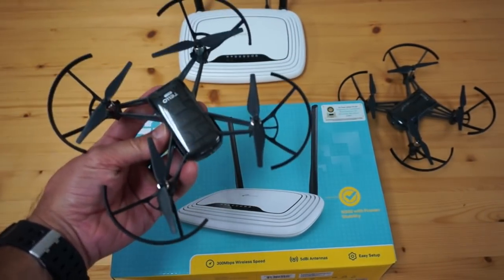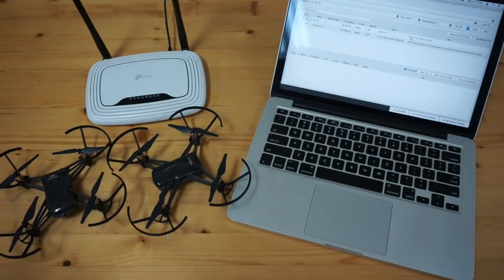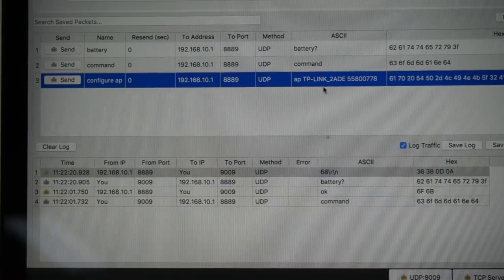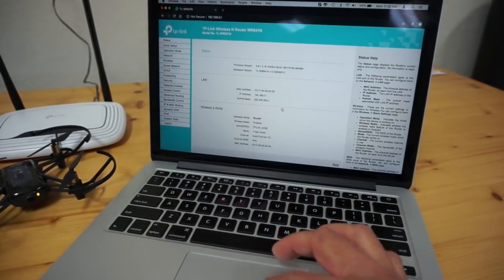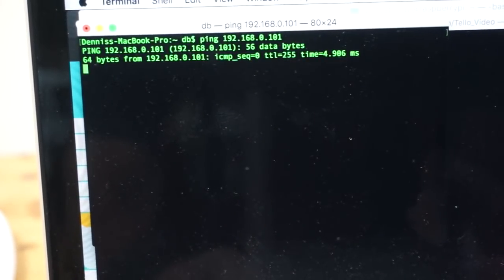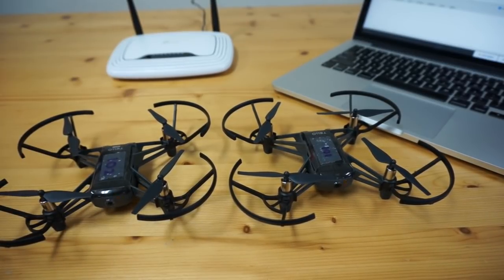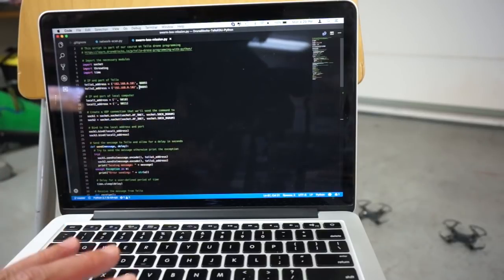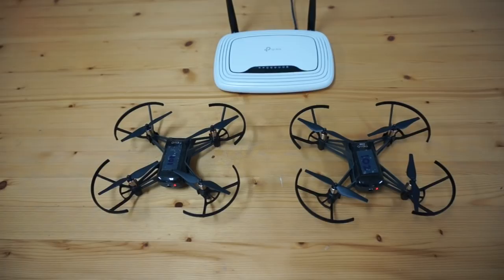Tello EDU Drone Swarming Tutorial with Packet Sender and Python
This is a detailed overview of how to configure Tello EDU to swarm using Packet Sender and Python. You'll need an access point for to achieve this functionality. Here is the one I used in the video:

I've found that the easiest way to test a UDP connection is with Packet Sender, which is free and available for many different operating systems:

You can find the Python network scan script and box mission at the repo below:

I'll be working on improving the code to make it easier to find Tello EDU's IP address when connected to your access point.

So far I'm impressed with the consistency/accuracy of drone swarming. Both drones seem to follow commands in a near-identical manner. Very cool.

If you network experts have any tips on simplifying the process for grabbing the IP address of the Tello EDU drones please share in the comments below.